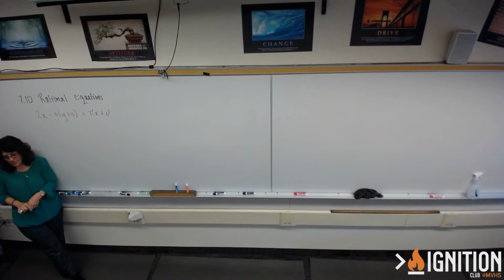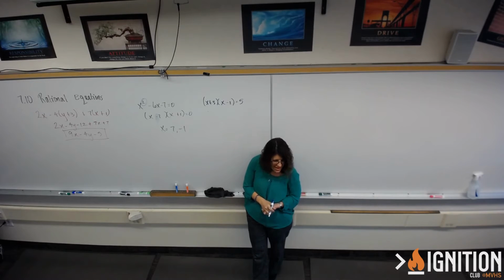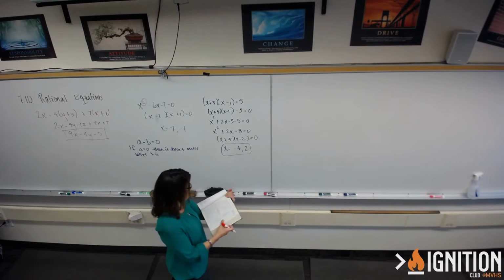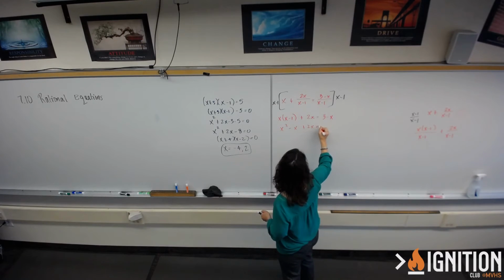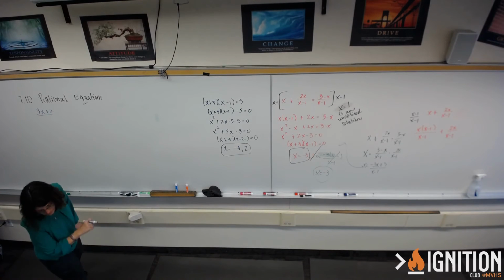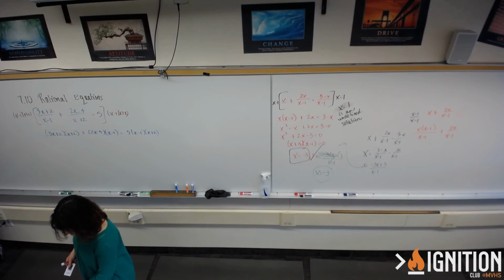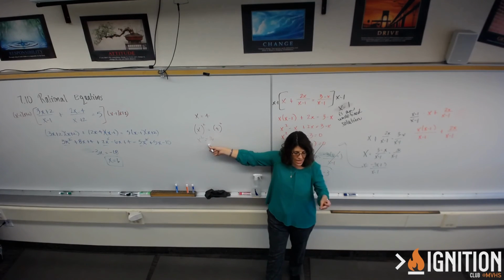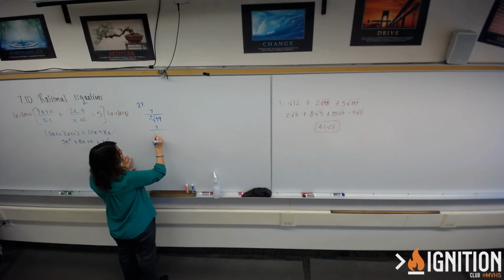7.10 Rational Equations (Feb 11)